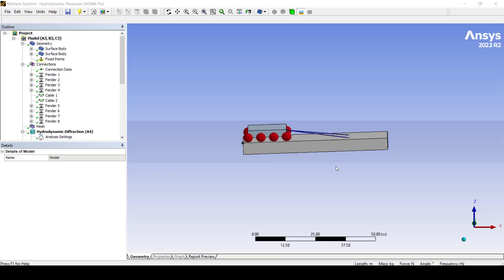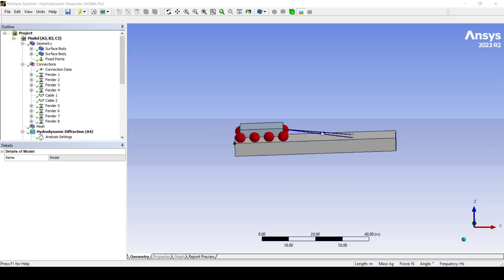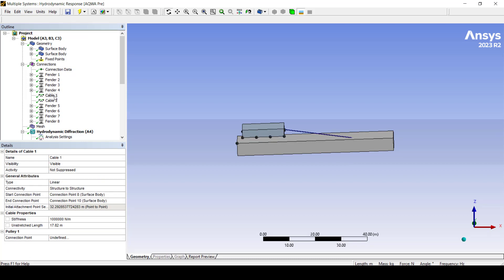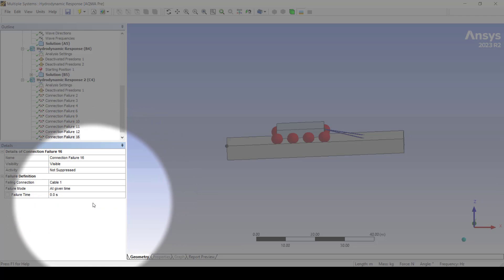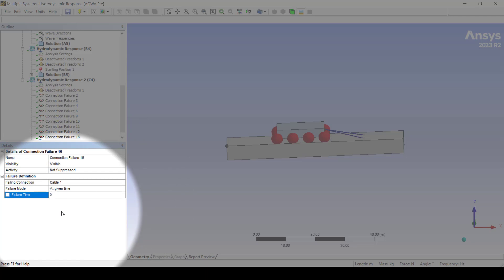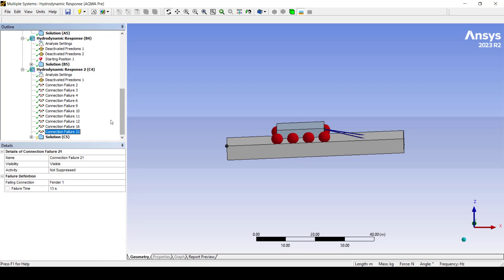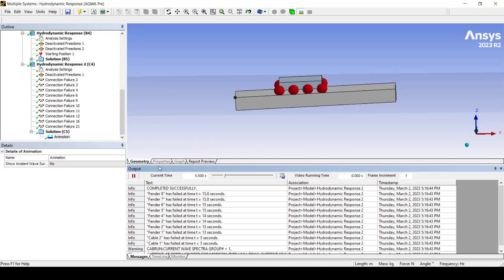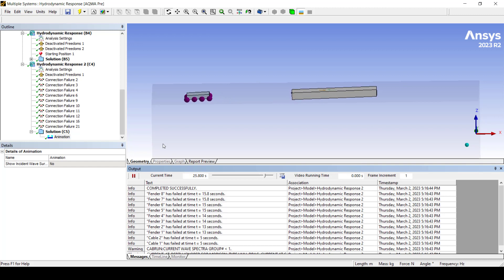Connection Failure in Aqwa Workbench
This video demonstrates how to use the new feature, Connection Failure, now available in Aqwa Workbench